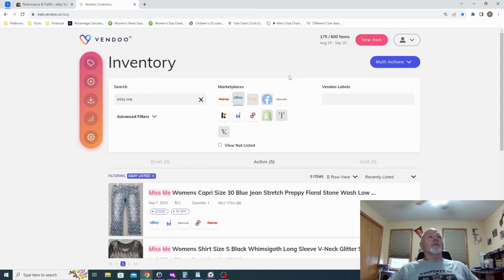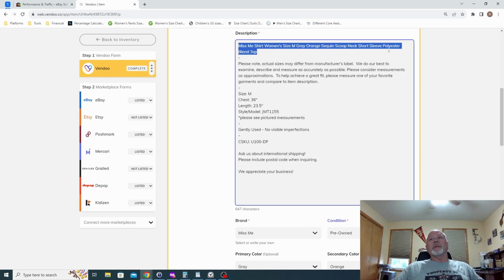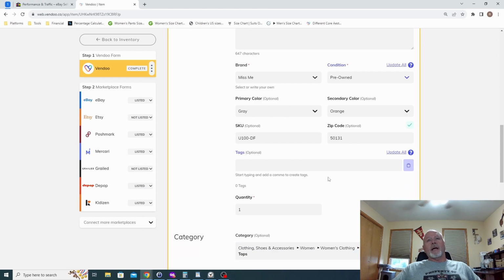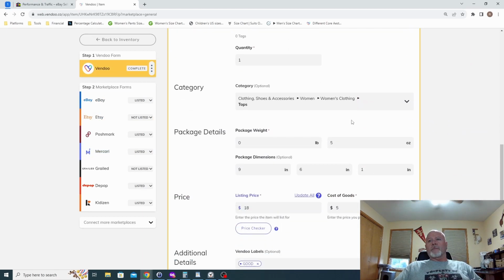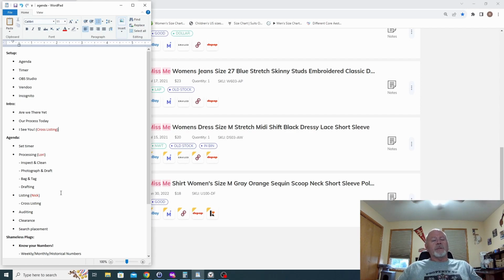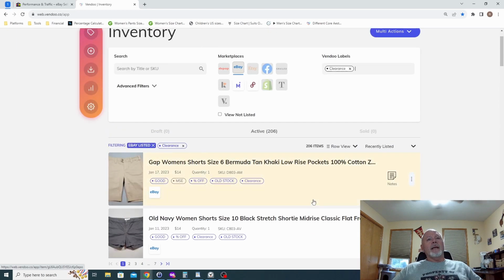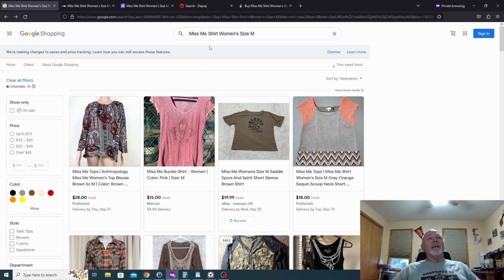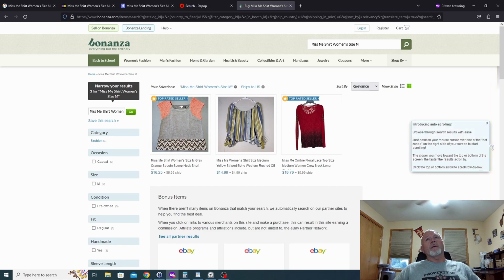Are We There Yet? Our Process Today! Cross Listing! Episode 4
*Our process from start to finish and a look at Cross Listing management*

We are an online store that sells pre-loved clothing. Our mission is to promote sustainable fashion, reduce textile waste, and empower our community to express their unique style. We believe that every piece of clothing deserves a second chance, and that everyone can find something they love in our curated collection of quality items.